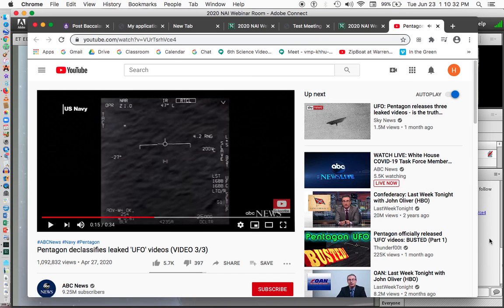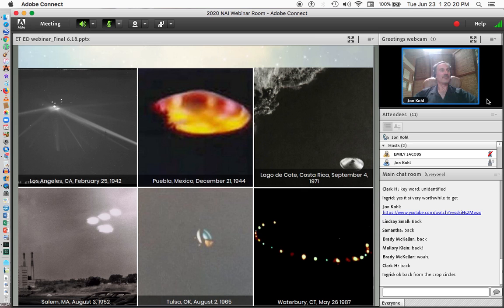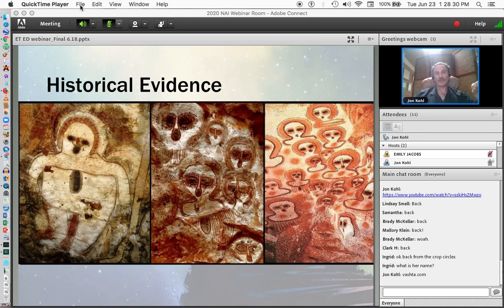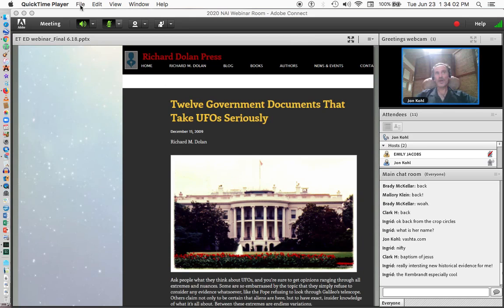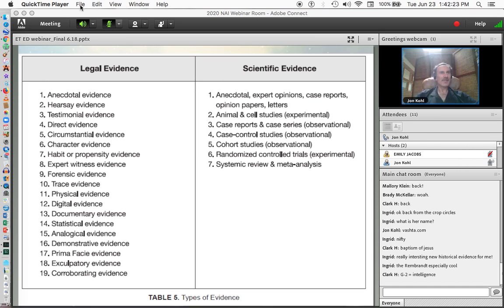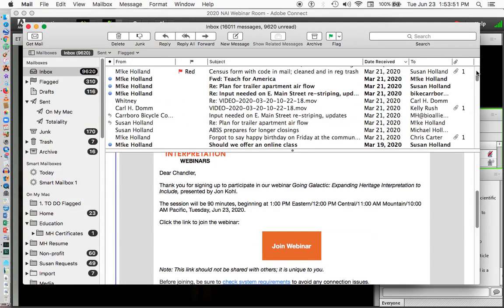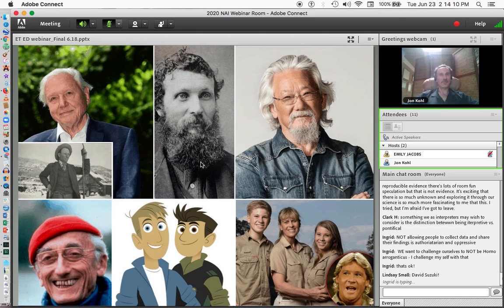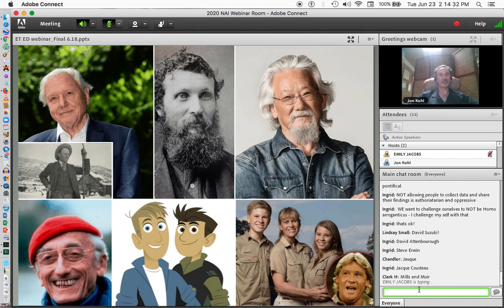Interpreter conference 23 jun 2020 ET phone home